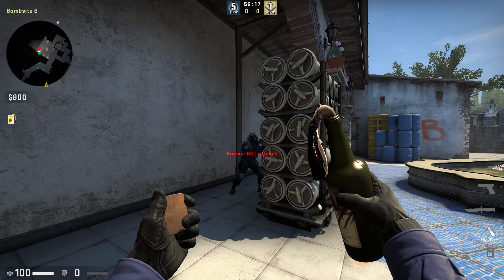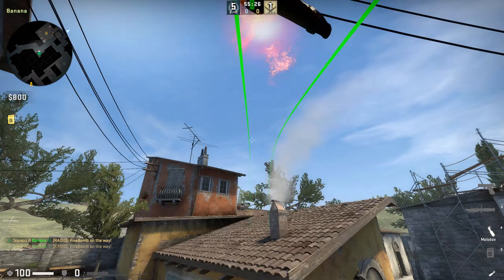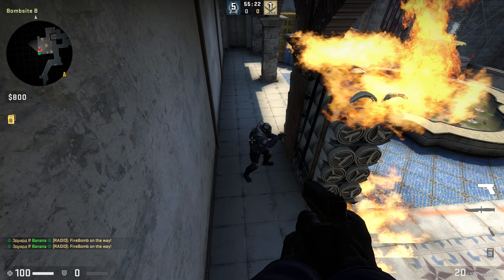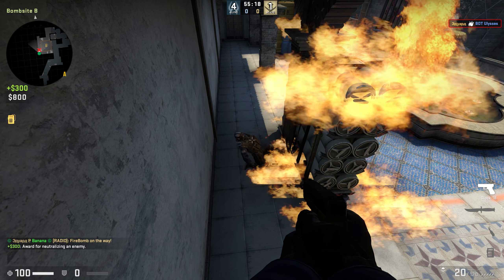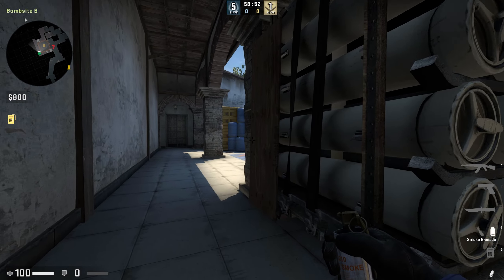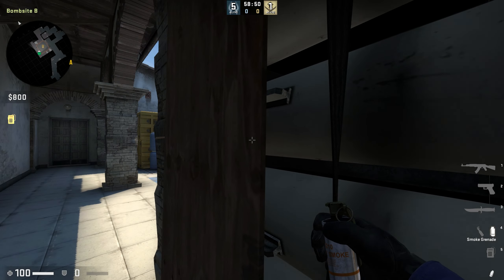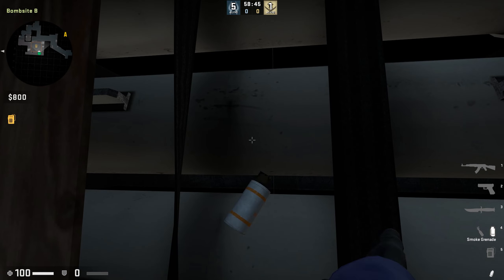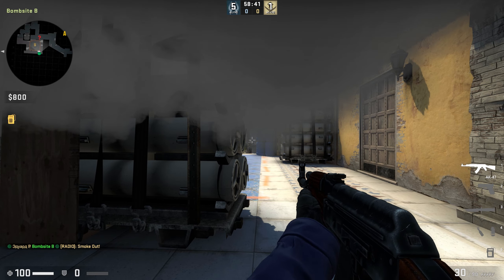CSGO: How to Counter an Inferno Quad Molotov?